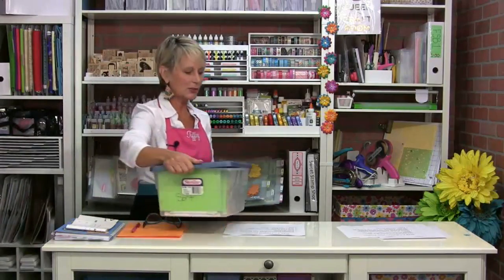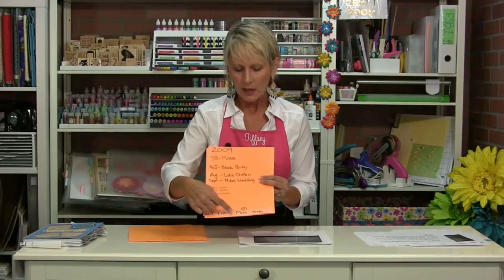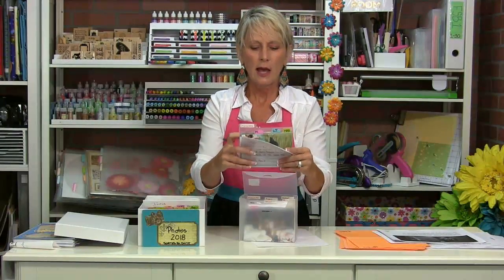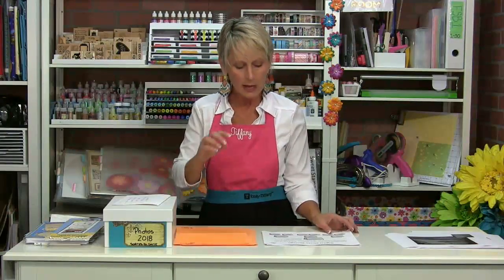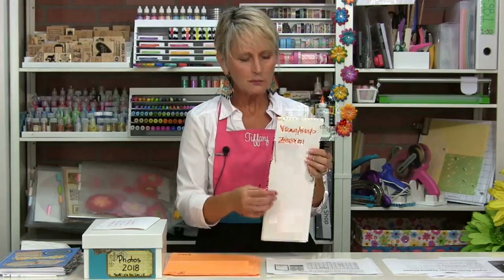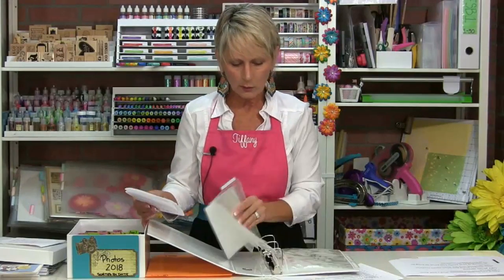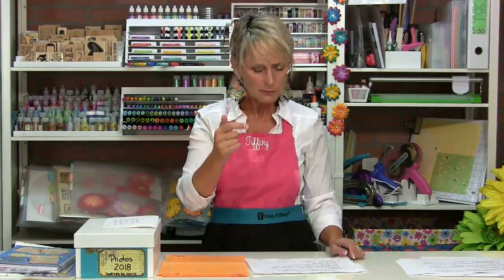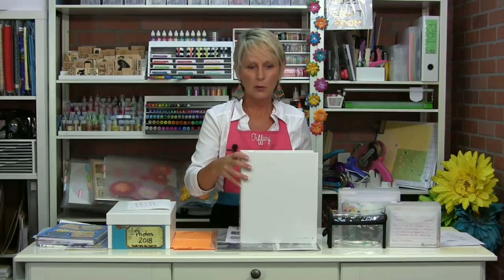GOC week 3 - Piles of pictures